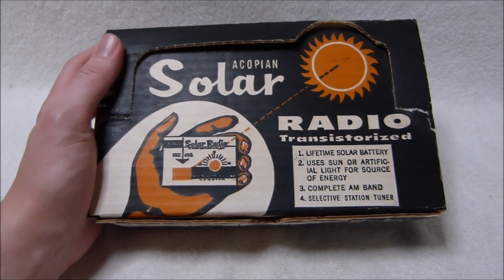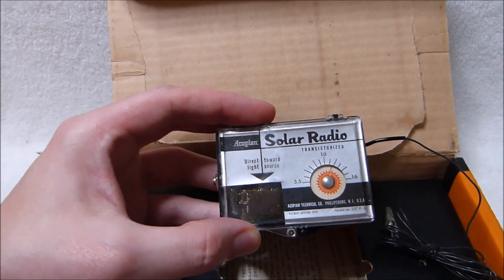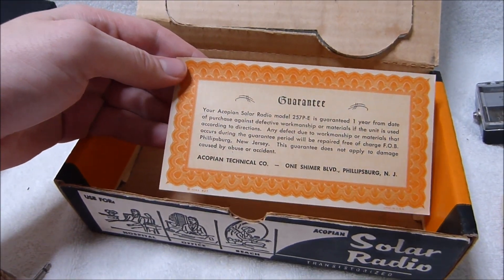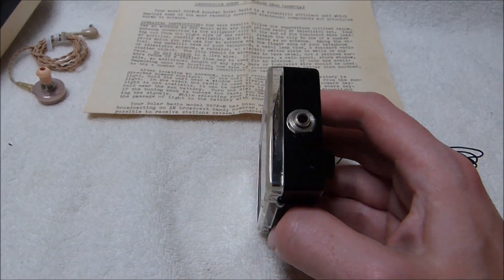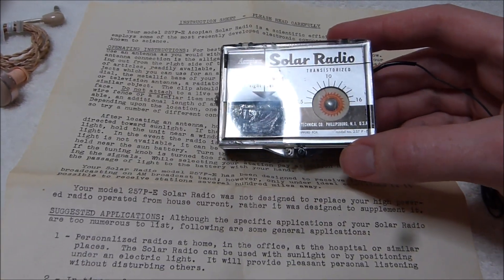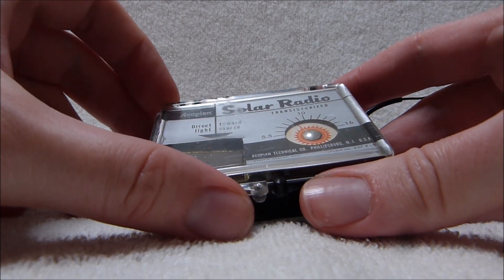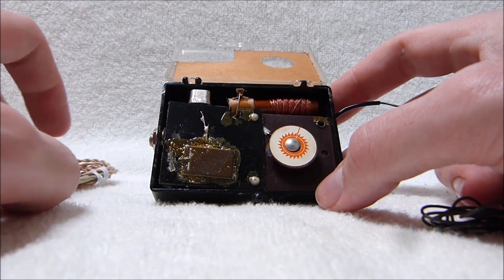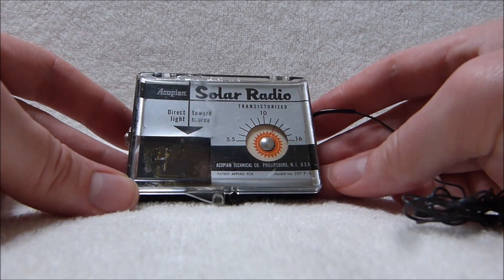The first solar-powered transistor radio made? Acopian Solar Radio model 257 P-E (1957, USA)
This radio is at the very least a strong contender for the title of "first solar-powered transistor radio ever produced", and came out in 1957.
As mentioned in the video, Acopian is still around, and they have a page on their website for this radio (and the Acopian model 457 C-H kit version of it):

The other contender for the title of first solar-powered transistor radio is the Hoffman model P411, which was also released in 1957, and unlike this radio was a full-featured six transistor radio.

Yes, I know about the black spot on the screen, and I am looking for a new camera to replace the Panasonic DMC-FZ47 that has been used to film (almost) all the videos on this channel since that very first one in 2012.